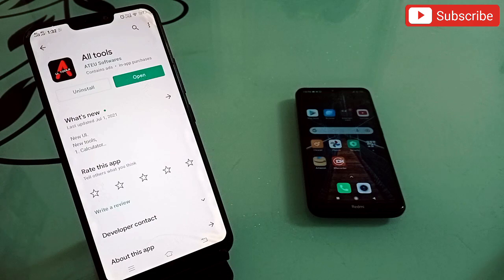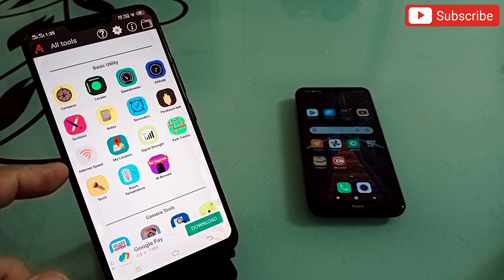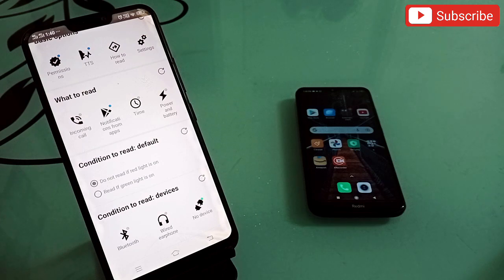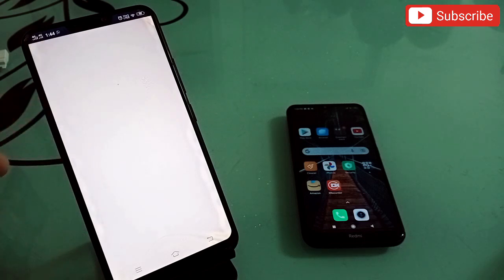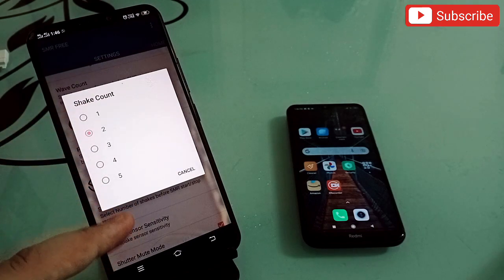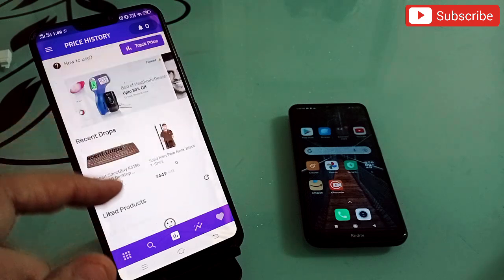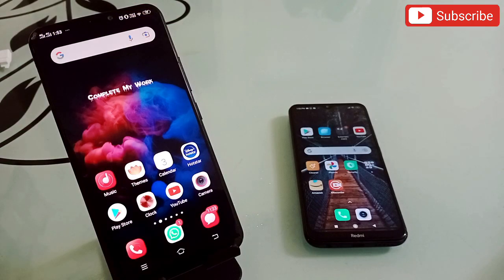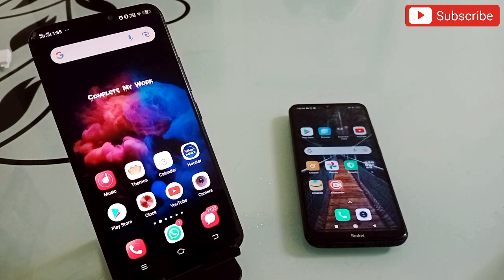5 New Android Applications to Run Your Phone Camera in the Background . Best Android Apps of 2021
5 New Android Applications to Run Your Phone Camera in the Background . Best Android Apps of 2021 . This Video is Only for Educational Purpose , In This Video we have shown Five Amazing Android Applications of 2021. which are the Best Applications of All Time , One of the Applications is the best to Run your Phone Camera in the Background You must Check this One .